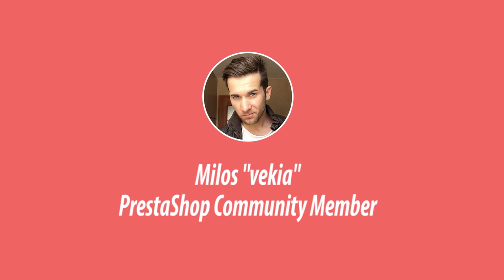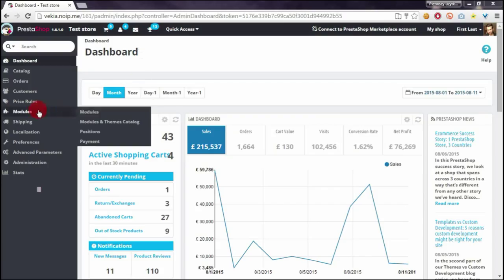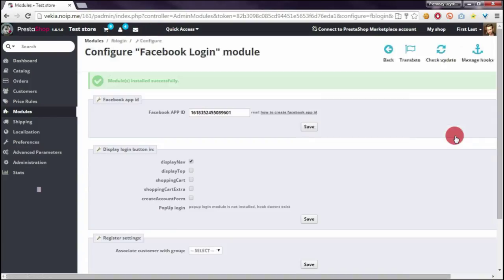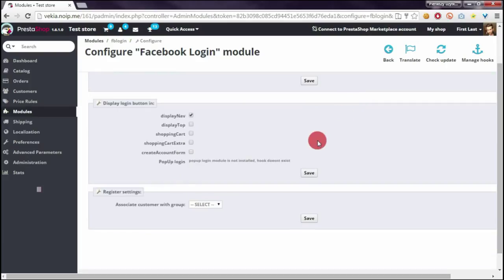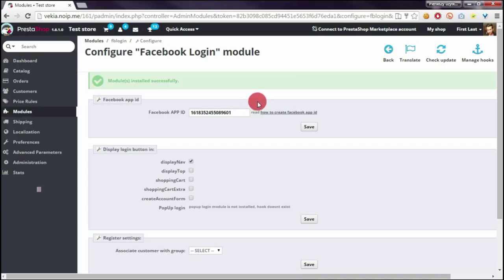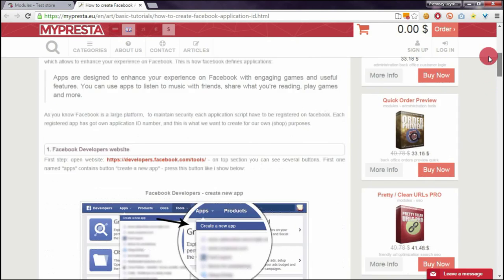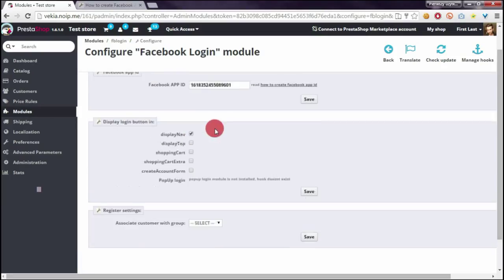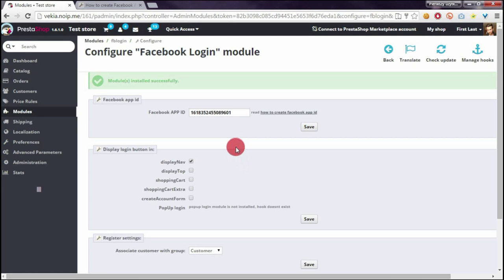PrestaShop - Facebook Login - Installation & Configuration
Check installation and configuration process of cheapest Facebook Login module for PrestaShop